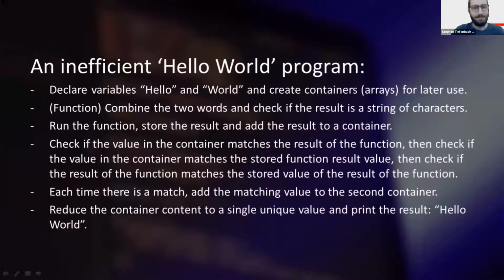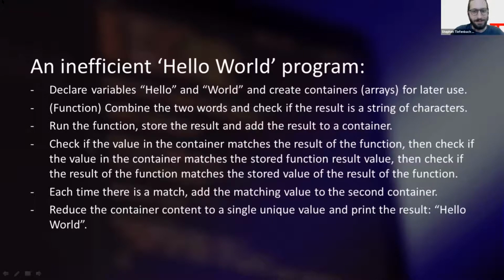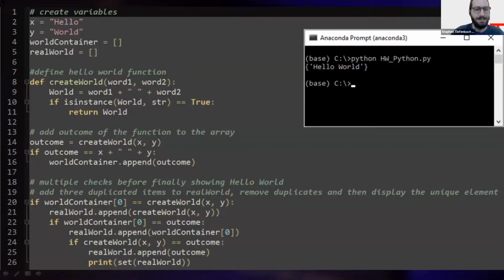Stephen Keller - Language, Code, Translation (10 juin 2021)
Le 10 juin 2021, dans le cadre du colloque «Trans[création]», organisé par Aaera.co, McGill Digital Humanities et la Chaire de recherche du Canada sur les arts et la littérature numériques ALN, qui s'est déroulé les 10 et 11 juin 2021, Stephen Keller a présenté une communication intitulée «Language, Code, Translation».

Stephen Keller aborde le concept de langage: la manière dont nous communiquons entre nous et avec nos homologues machines, les ordinateurs. La poésie et l'utilisation poétique du langage reposent traditionnellement sur la récitation orale d'un poème ou la sédimentation du poème sur le papier. La poésie électronique nécessite un ensemble d'instructions données à l'ordinateur avant qu'un poème puisse exister dans le substrat numérique. La conférencier examine l'acte de traduction d'un poème électronique d'un langage informatique à un autre: le sens est-il perdu/créé dans le processus?

Stephen Keller prépare une maîtrise en sciences humaines numériques et s'intéresse à la visualisation de l'information et à l'analyse culturelle. Il a obtenu un baccalauréat en communication de masse avec une spécialisation en publicité et un certificat d'études supérieures en avenirs numériques à l'Université OCAD de Toronto, où il a été assistant de recherche au Laboratoire d'Analyse Visuelle et a travaillé sur des projets liés aux interfaces utilisateur et à la visualisation de l'information.

Conférencier invité : Stephen Keller
Capture audio : Observatoire de l'imaginaire contemporain
Montage : Observatoire de l'imaginaire contemporain